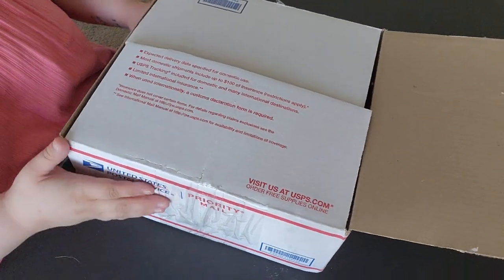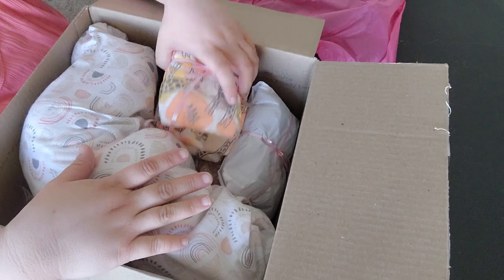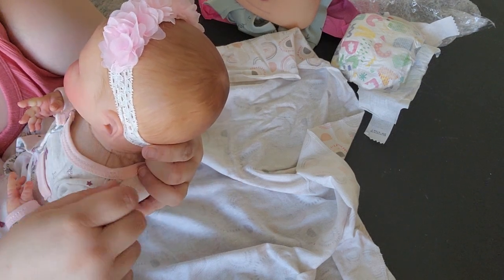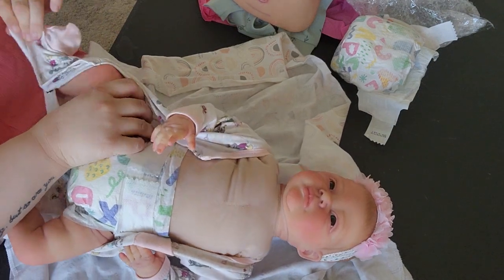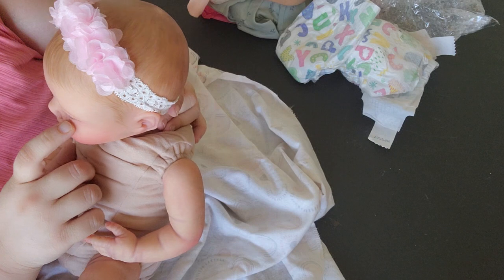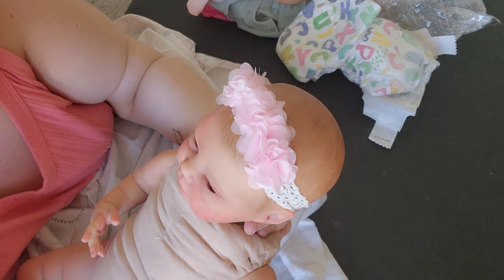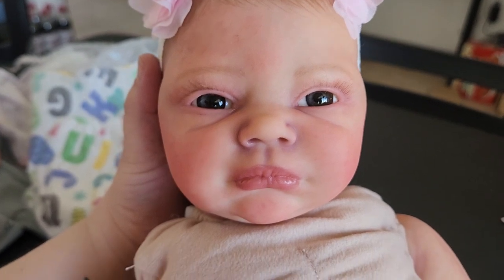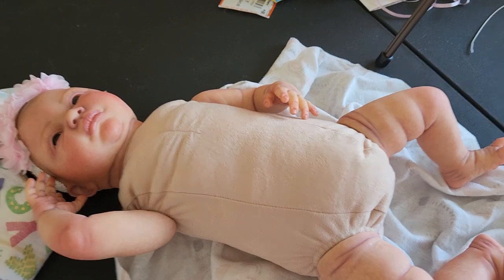she's so cute 😍